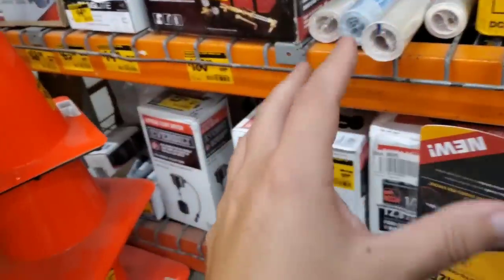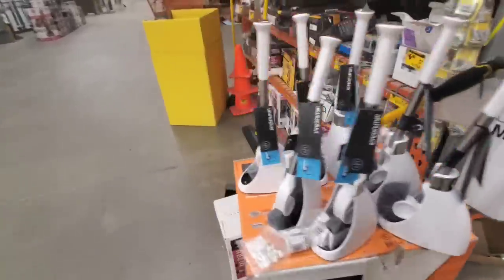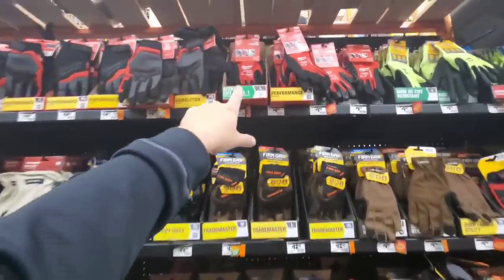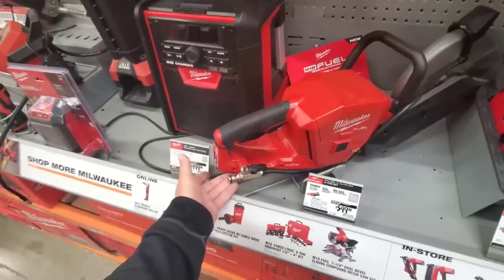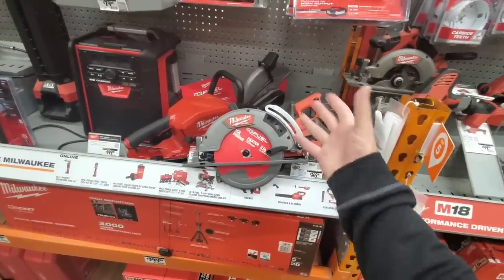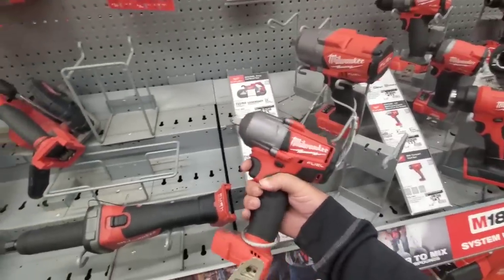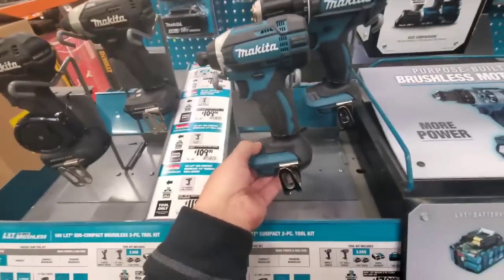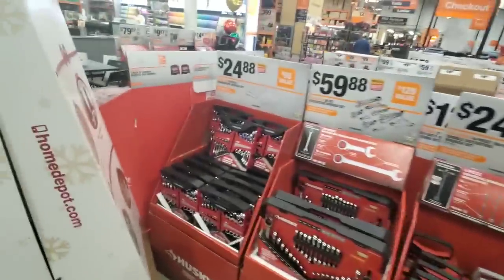*NEW MILWAUKEE TOOLS AT HOME DEPOT !! LIVE !